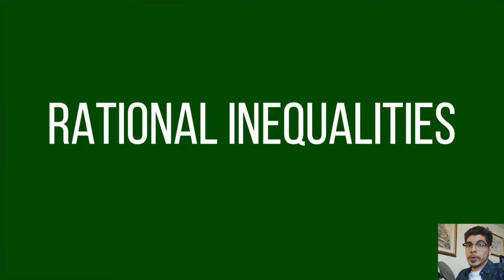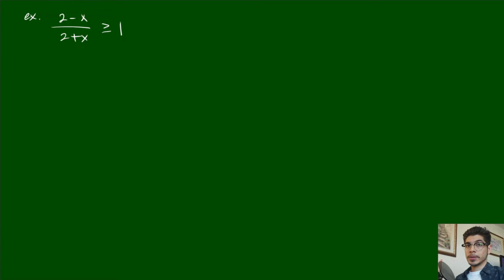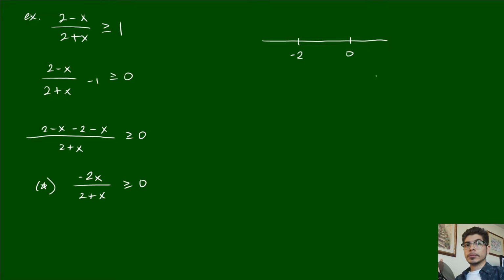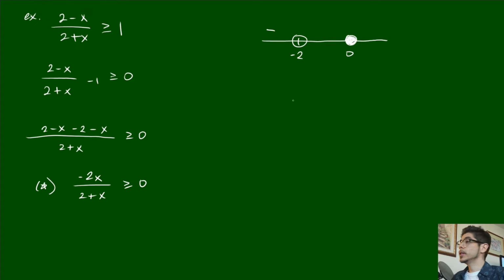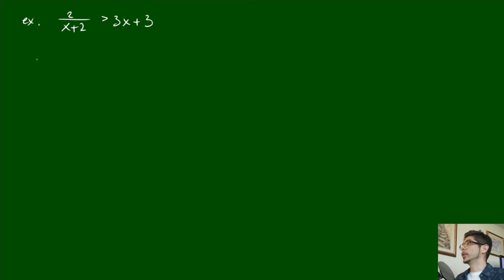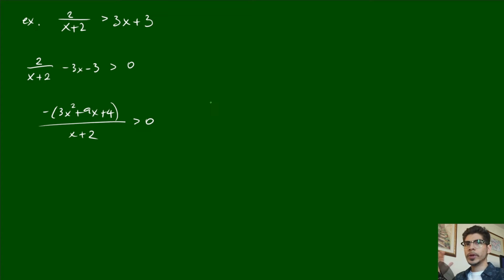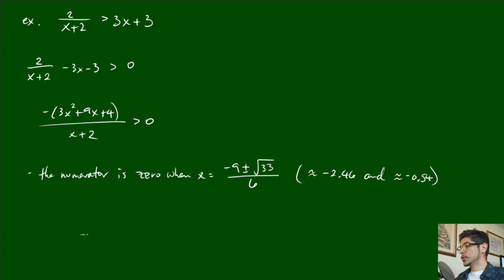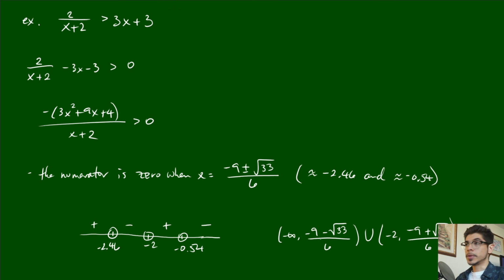How to solve rational inequalities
This video shows the solutions steps for solving two rational inequality examples.